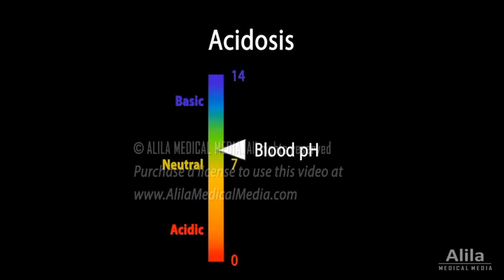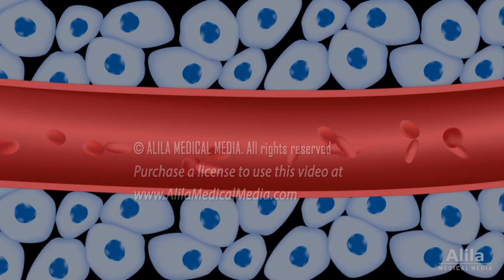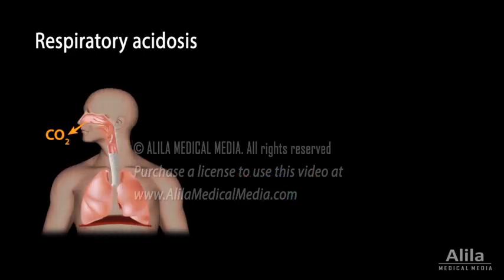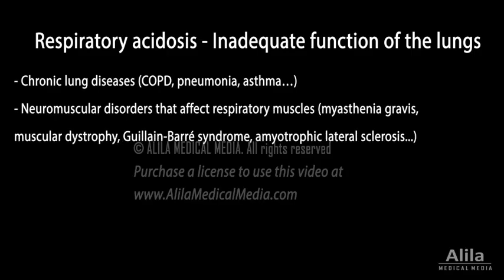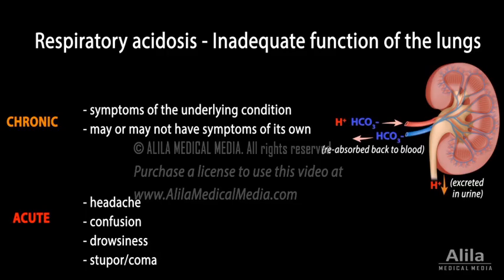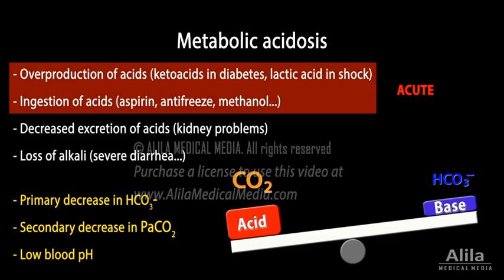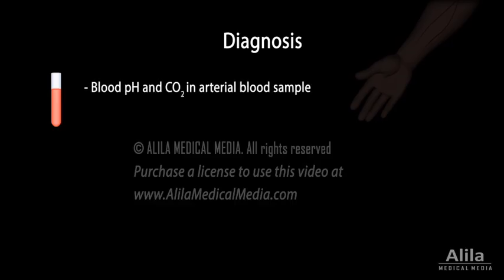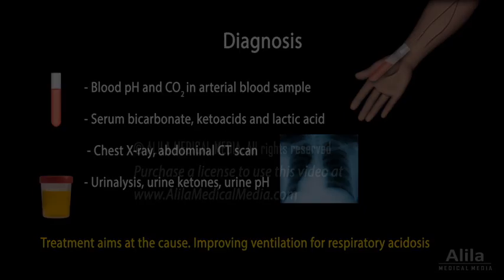Acidosis, Respiratory and Metabolic, Animation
Acid base balance, respiratory and metabolic acidosis, causes, pathophysiology, symptoms, diagnosis and treatment.

Acidosis refers to a process that causes increased acidity in the blood and body’s tissues.
The body’s blood pH is maintained by the balance between acids and bases. Acidosis occurs when acids accumulate or bases are lost. The major players are carbon dioxide and bicarbonate. Carbon dioxide acts as an acid as it combines with water to make carbonic acid, releasing hydrogen ions; while bicarbonate binds to and neutralizes hydrogen ions, acting as a base.
Normal cellular metabolism constantly produces and excretes carbon dioxide into the blood, and therefore constantly making the blood more acidic. The body keeps the blood pH within the normal range by 2 mechanisms: removal of carbon dioxide through exhalation by the lungs, and excretion of acids and RE-absorption of bicarbonate through the kidneys. Pulmonary regulation is fast, acting within minutes to hours. Renal regulation is slower, taking days to respond to pH changes.
There are 2 major types of acidosis: respiratory and metabolic.
Respiratory acidosis results from inadequate function of the lungs. As carbon dioxide is not exhaled fast enough, it accumulates in the blood, raising acidity. Respiratory acidosis is characterized by primary increase in arterial partial pressure of carbon dioxide. Compensatory increase in bicarbonate may or may not present; pH is usually low but may also be near normal. Common causes include chronic lung diseases, neuromuscular disorders that affect respiratory muscles, chest deformities or injuries, conditions that impair the central respiratory center, and overuse of sedative drugs. Some of these causes may lead to a fast-developing, or acute form, of the disease; while others result in a chronic, stable respiratory acidosis. The acute form can cause headache, confusion, drowsiness, stupor, or coma, due to its effects on the brain; while the chronic form may or may not have symptoms of its own. This is because the kidneys, over the course of several days, are generally able to compensate by increasing bicarbonate reabsorption.
Metabolic acidosis may result from excessive production of metabolic acids, ingestion of acids, decreased ability of the kidneys to excrete acids, or loss of alkali. Metabolic acidosis is characterized by primary decrease in plasma bicarbonate, secondary decrease in carbon dioxide partial pressure, and a low blood pH. Acute forms most frequently result from overproduction of metabolic acids such as ketoacids or lactic acid. Chronic forms are often caused by impaired renal function or loss of bicarbonate, such as in severe diarrhea. Apart from symptoms of the underlying condition, metabolic acidosis itself causes rapid breathing, because the body tries to correct acidity by expelling more carbon dioxide. Severe metabolic acidosis may lead to respiratory or cardiovascular failure.
Diagnosis of acidosis requires measurement of blood pH and carbon dioxide in an arterial blood (arterial blood gas, ABG, plus serum electrolyte measurements) sample, usually taken from the radial artery in the wrist. Arterial blood is taken because it is generally more reliable than venous blood for carbon dioxide measurement. Serum bicarbonate, ketoacids and lactic acid are tested to help identify the cause. Other tests include chest X-ray, abdominal CT scan, urinalysis, urine ketones, and urine pH.
Treatment aims at the cause. Improving ventilation is the mainstay for managing respiratory acidosis.